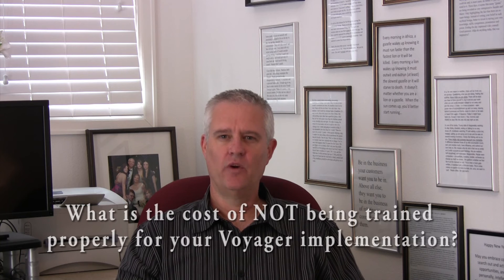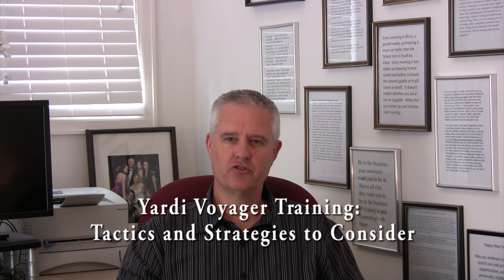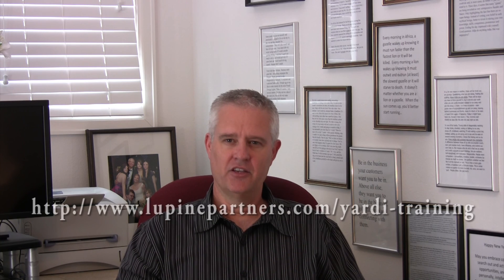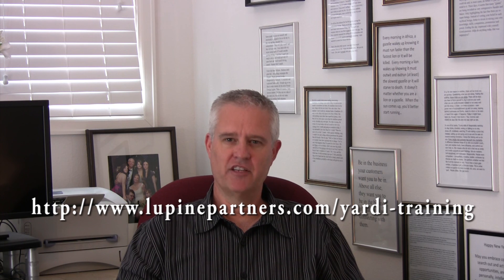Yardi Voyager Tips: Costs of Improper Implementation Training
- David Wolfe, President of Lupine Partners, discusses high costs of failure from users not being trained properly for your Yardi Voyager property management software implementation.

What is the cost of NOT being trained properly for your Voyager implementation?